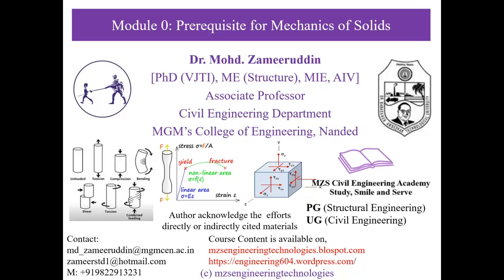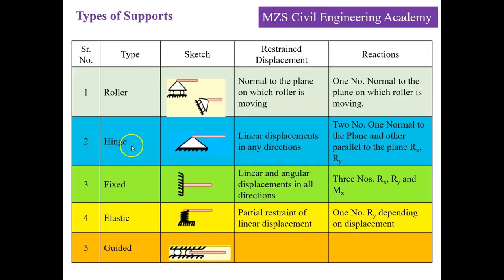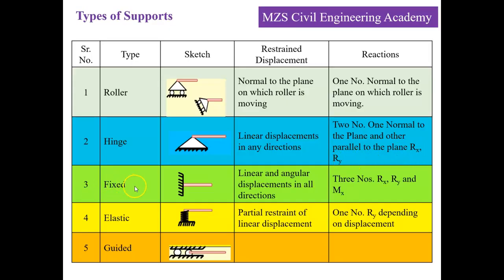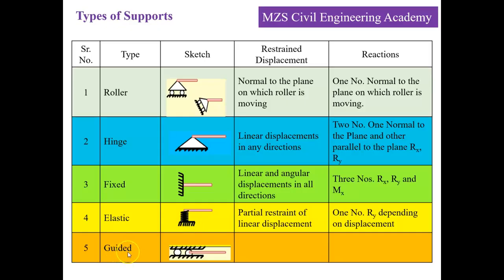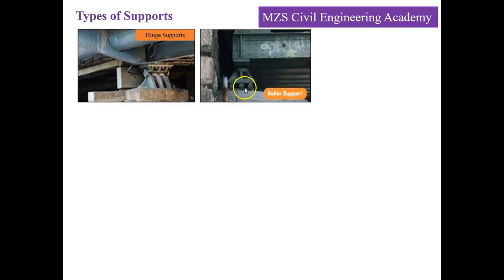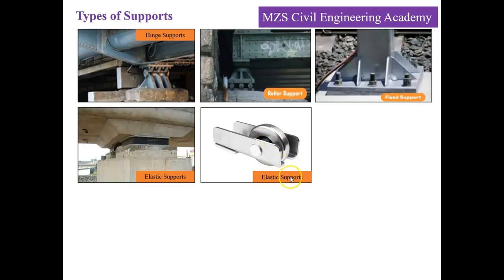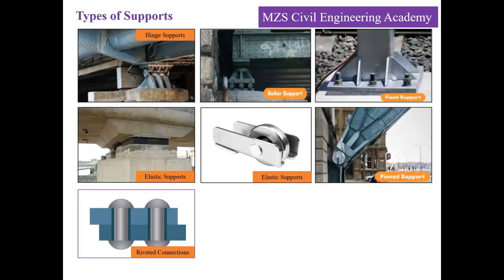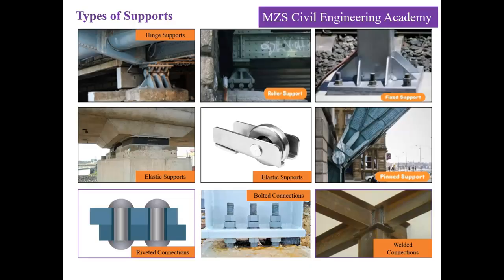MOS Prerequisite Part 6 16 08 2025